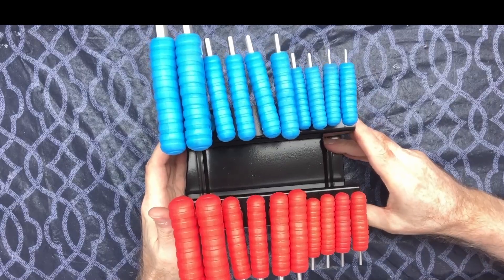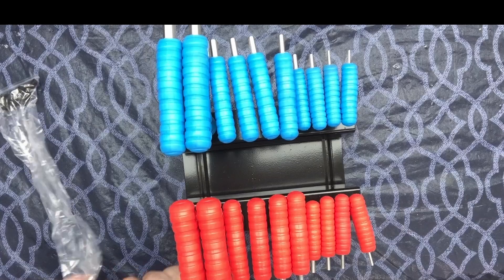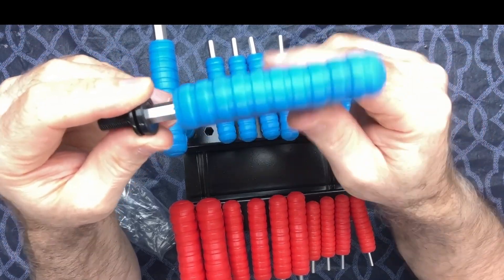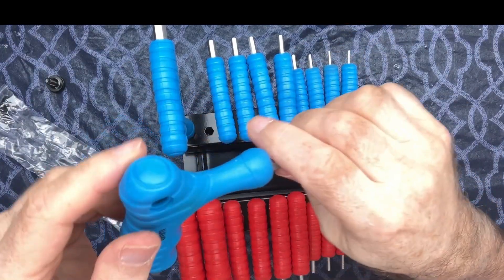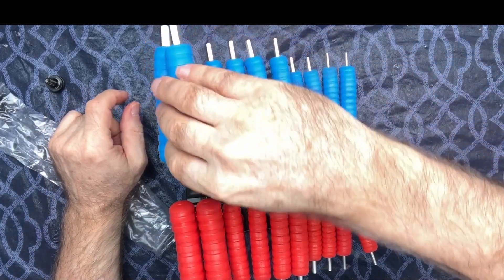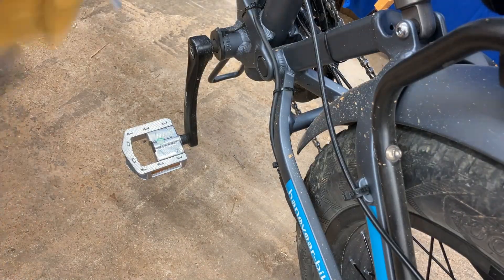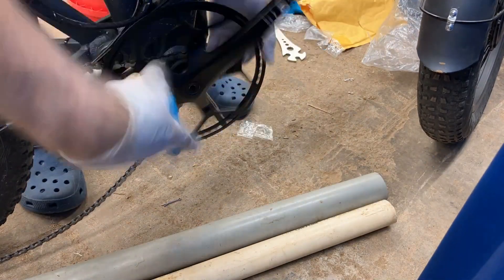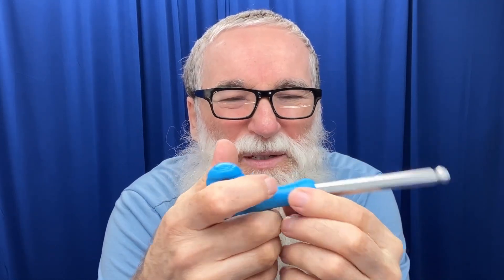Review: Dytert 20-piece T-Handle Allen Hex Key Wrench Set, Long Arm Ball-head Design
Basic salad mix
Grand Rapids Seed
Organic Seed Starter Mix
Extra Strong Blue 1020 Trays
Extra Strong Blue 1010 Trays